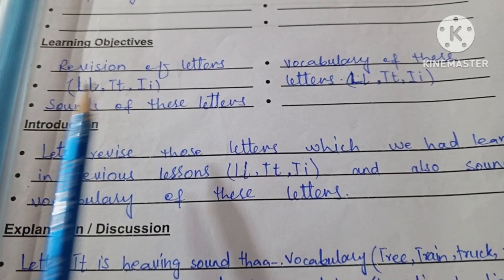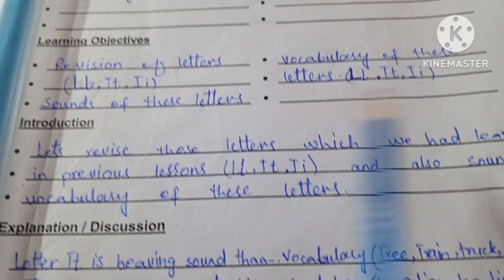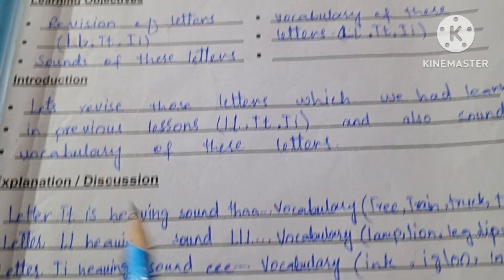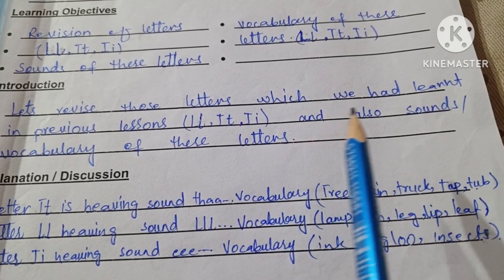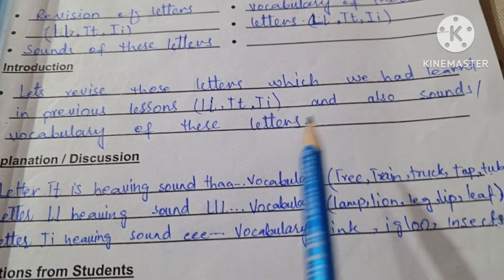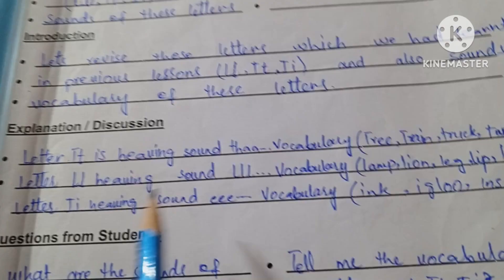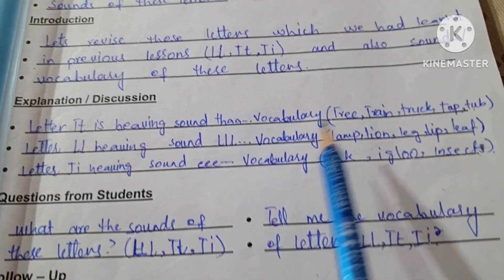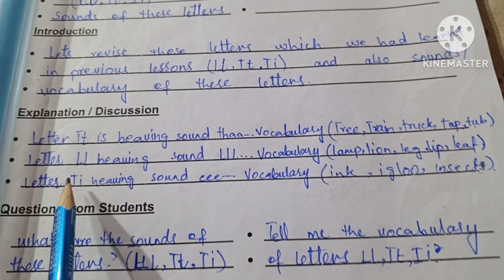English Lesson planners Revision of letters Ll,Tt,Ii/ How to deliver the lesson to the kindergarten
Nursery class